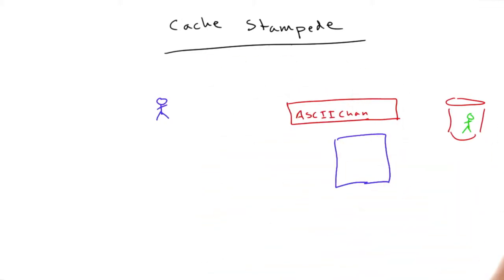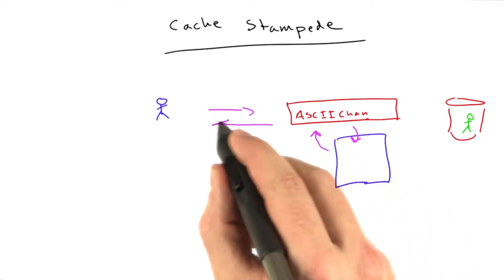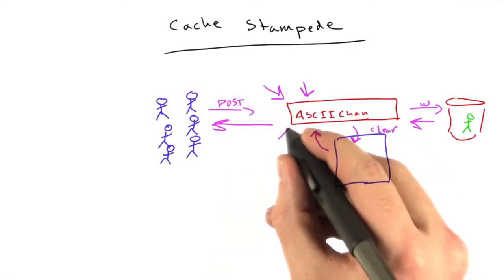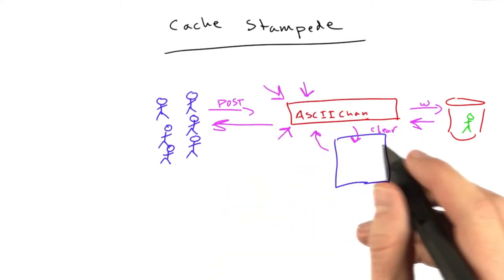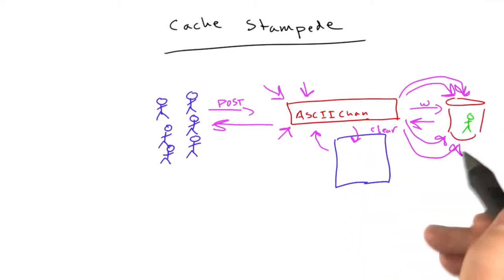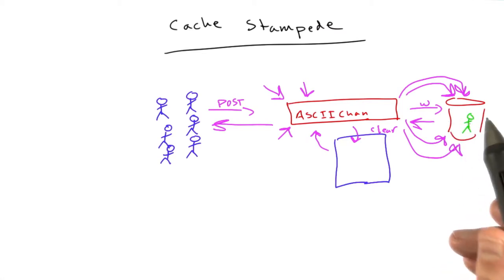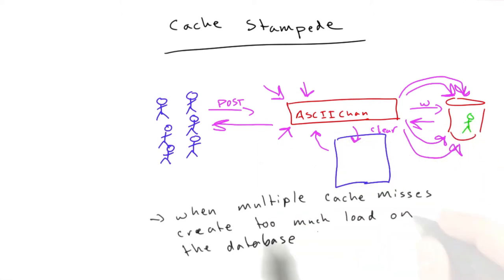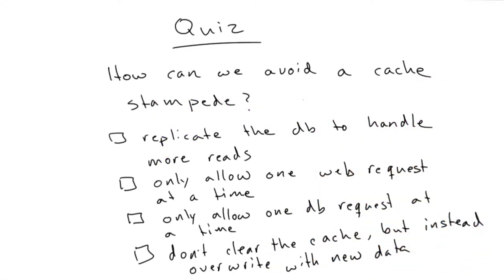Cache Stampede - Web Development